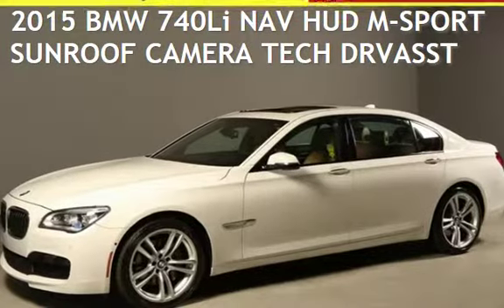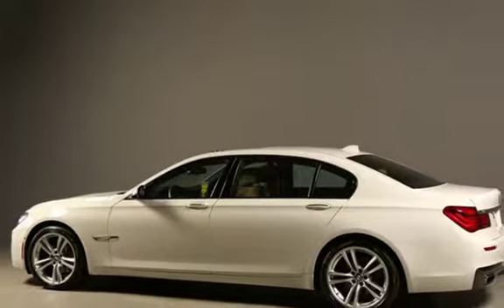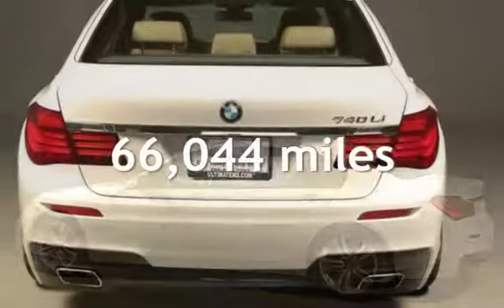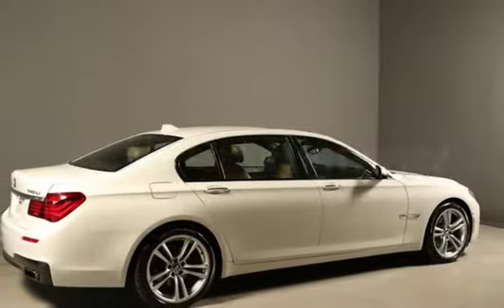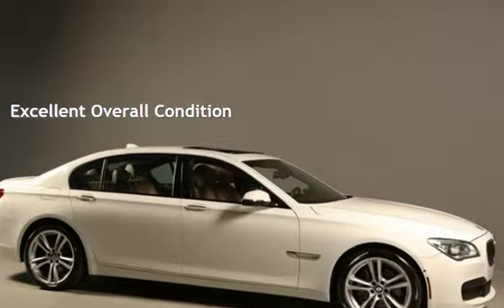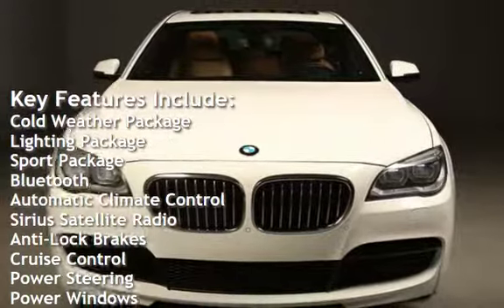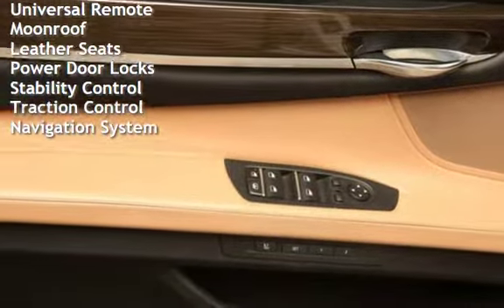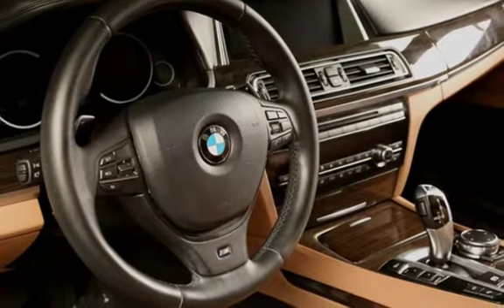2015 BMW 740Li NAV HUD M-SPORT SUNROOF CAMERA TECH DRVASST for sale in HOUSTON, TX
2015 BMW 740Li M-Sport
TECH PREMIUM M-SPORT EXECUTIVE PACKAGE

LANE DEPARTURE ASSIST !
COLLISION PREVENTION !
SPORT+, SPORT, COMFORT+,
COMFORT AND ECO PRO MODES !
PREMIUM 20” ALLOYS !
LEATHER !  LED ! WOOD !
PREMIUM HARMAN SOUND SYSTEM !
POWER LIFT-GATE !
BLUETOOTH !

20+ PICTURES BELOW AFTER DESCRIPTION

Beautiful Alpine White on
Tan Leather With Wood Trim Interior!!